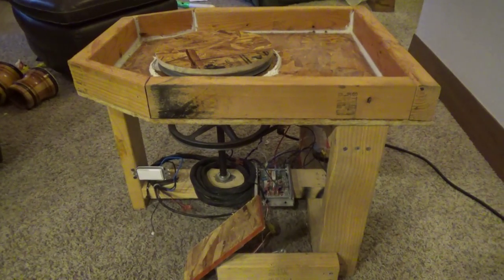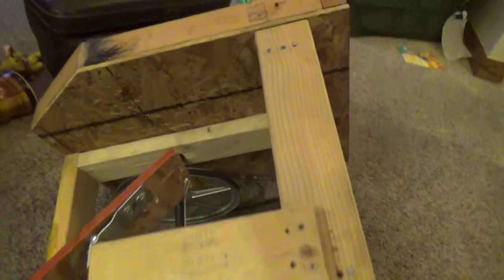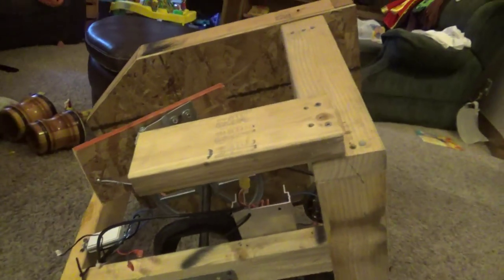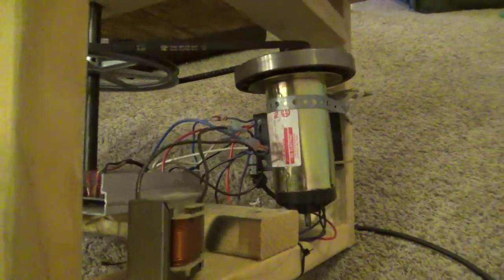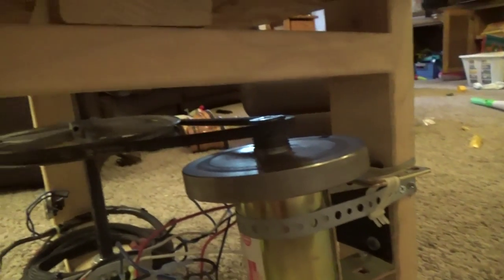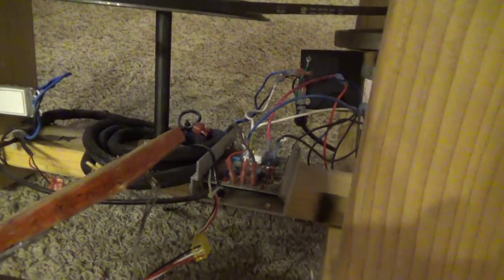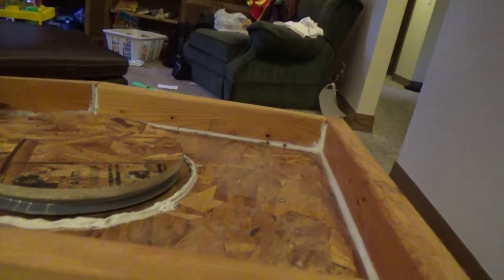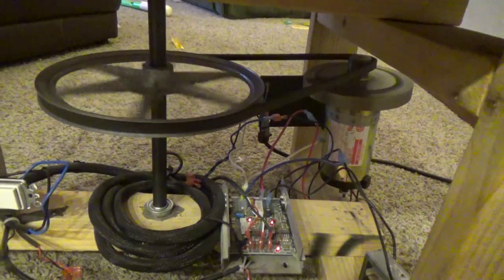Variable Speed Treadmill Pottery Wheel DIY